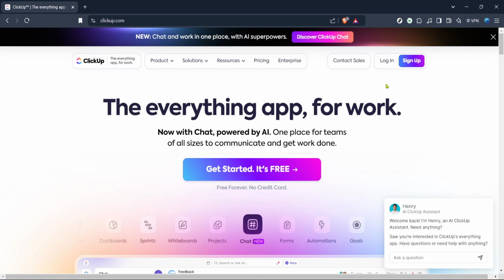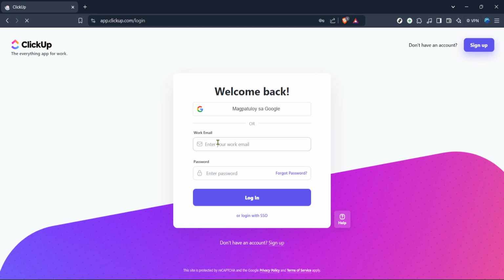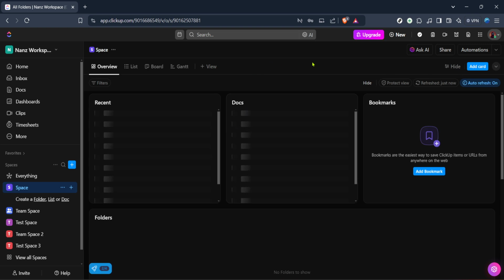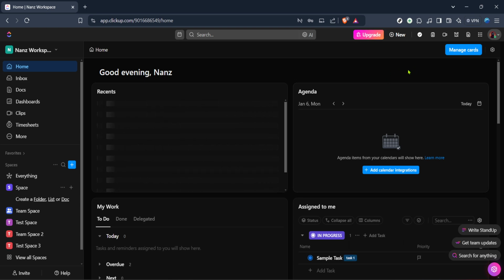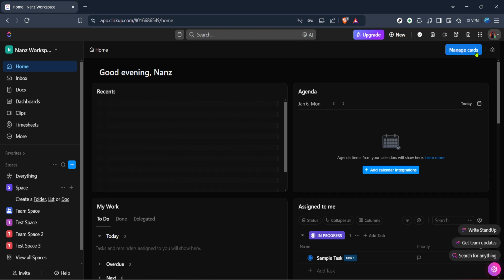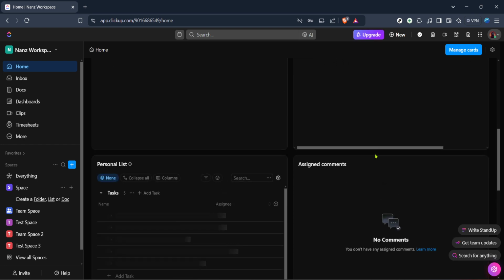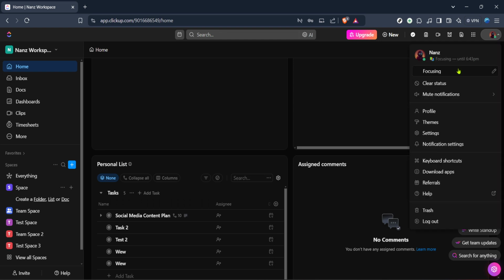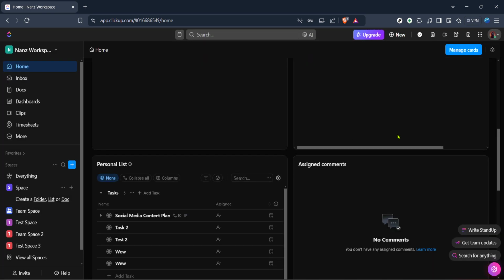How to Delete Status Clickup (Full 2025 Guide)